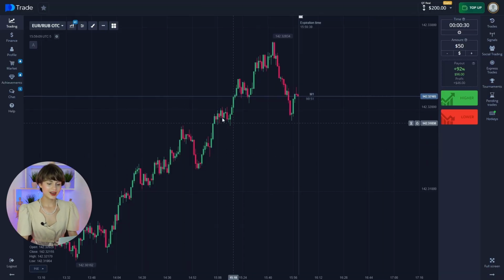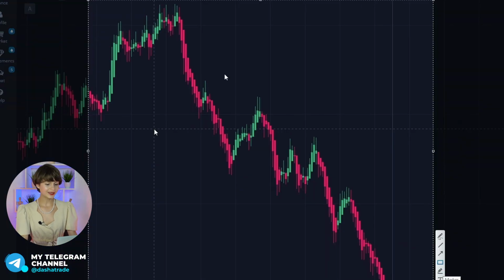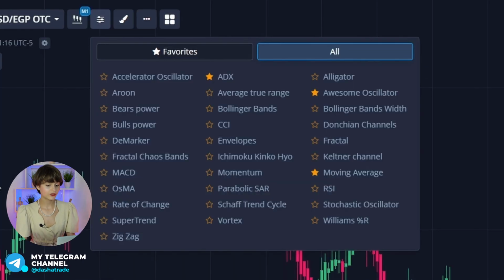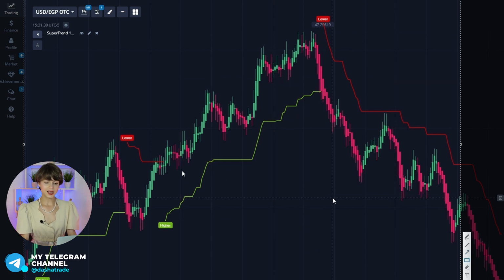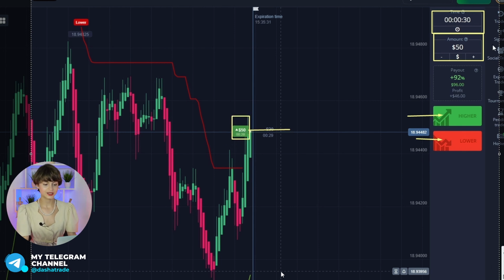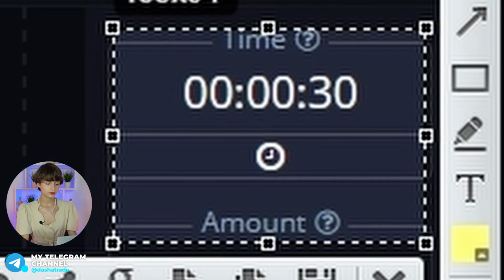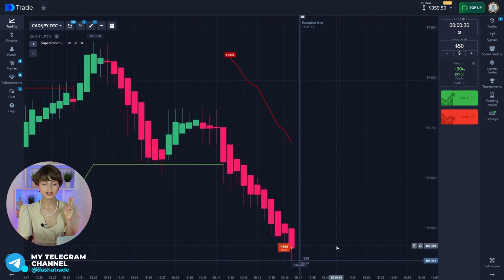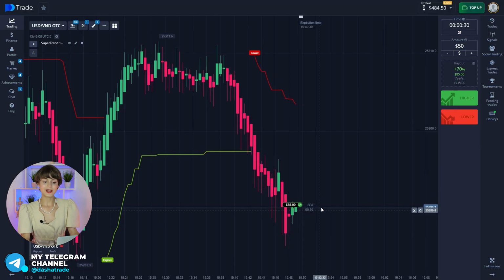MAKE MONEY ONLINE 2025 | POCKET OPTION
🔥Video description:
In this video we will tell you how you can make money online using the Pocket Option platform. You will learn about the best strategies for trading binary options, the peculiarities of working with the platform, as well as how to properly set up your trading processes to make a profit. Share useful tips for beginners and experienced traders. Don't miss the chance to start earning right now!

📊 Highlights:
On my YouTube channel where we talk about things like:
- Binary trading
- Pocket options